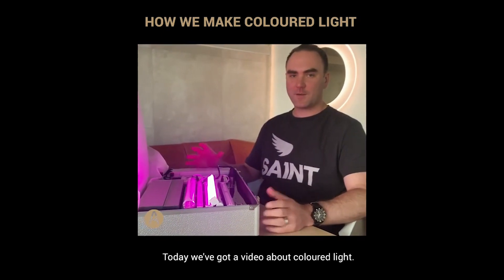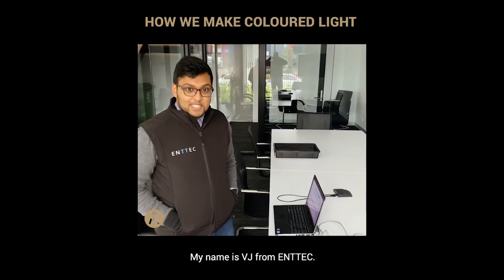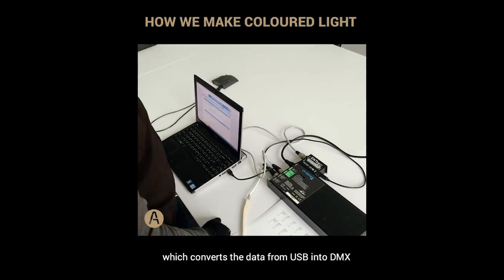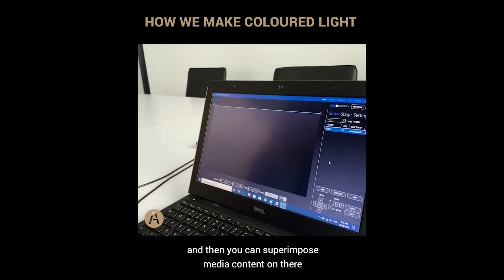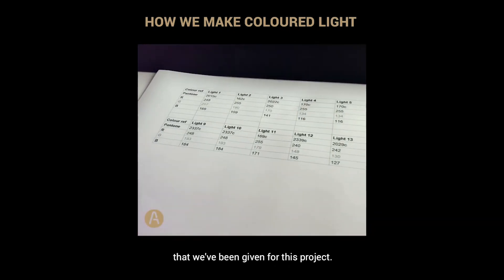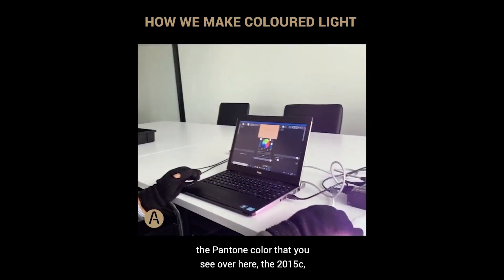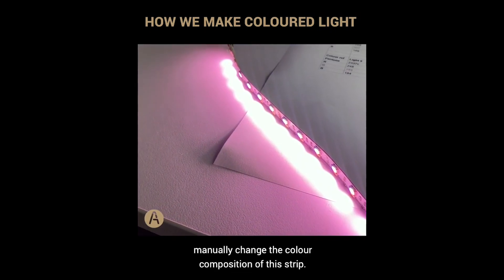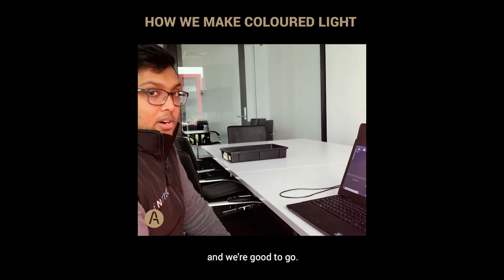How to match LED pixel lights to a Pantone colour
If you're working with washes and ambient effects in architectural lighting, you'll often encounter clients with very specific colour requirements.

Here we lend a hand to our talented design friends from Melbourne's Artefact Industries to demonstrate how approach such a scenario.